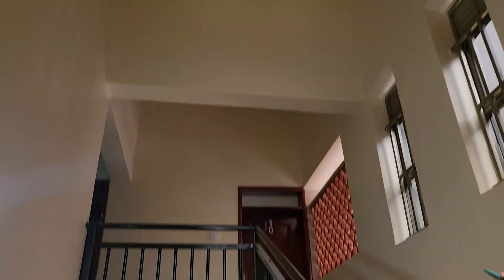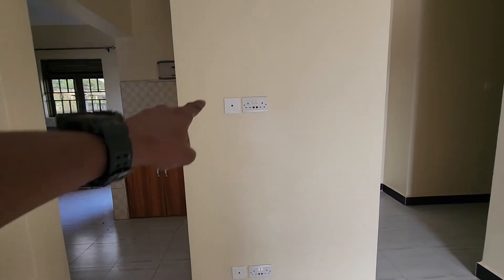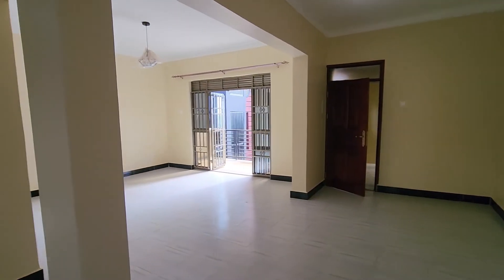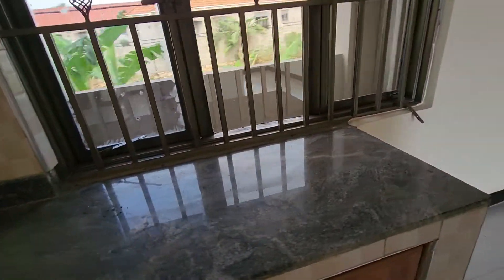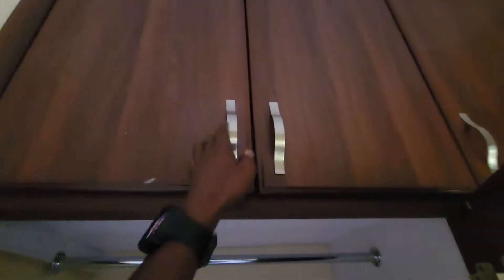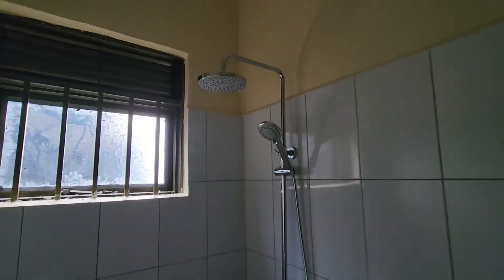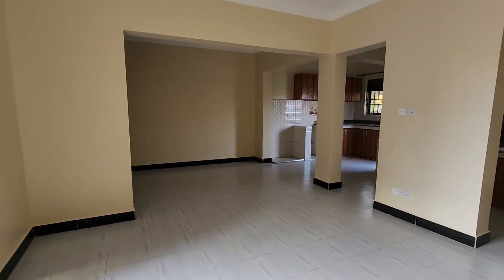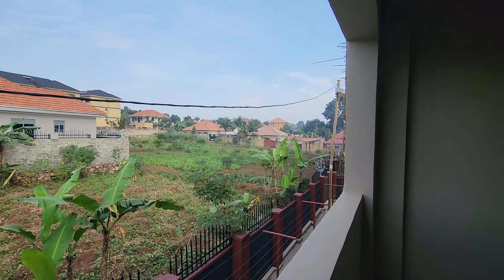Brand New Apartments For Rent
This beautiful 2 bed 2 bath for rent in Kirinya-Bukasa, Uganda. At the time I recorded this video the asking price for rent was UGX 800k month roughly $214 usd. This an up and coming area because they are build a shipping port nearby.